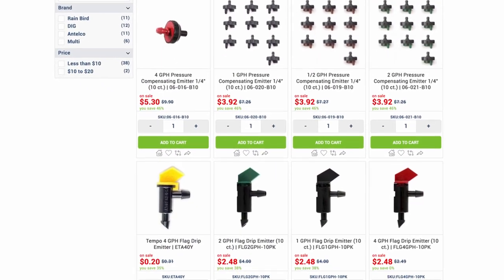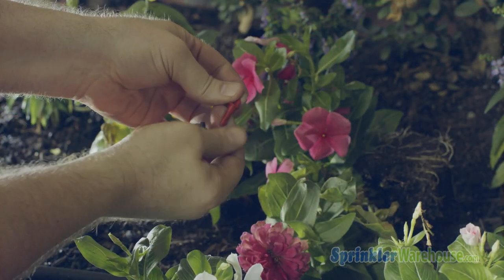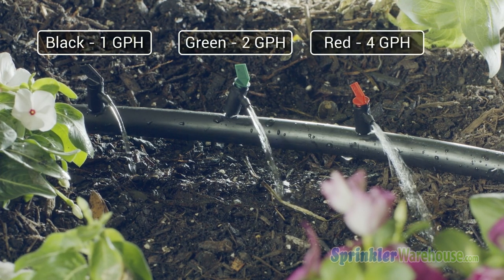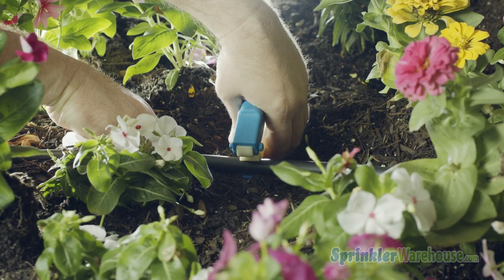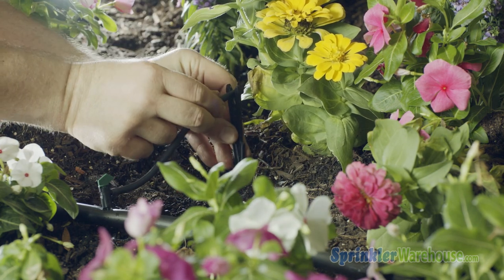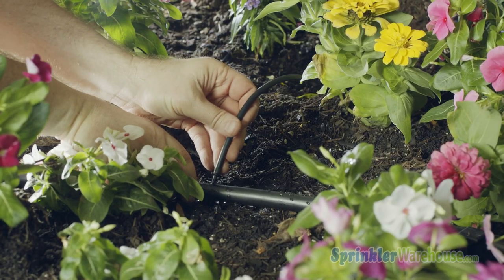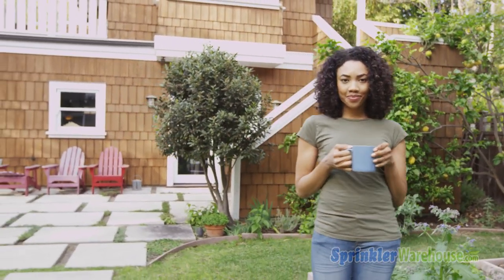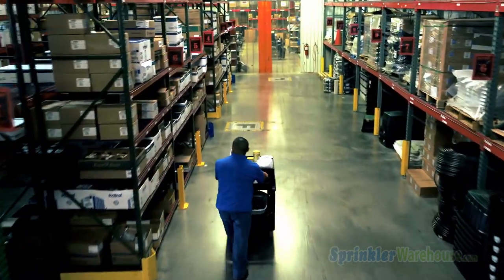Flag Drip Emitters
Alfred Castillo a Sprinkler Warehouse Pro gives you the low-down about Flag Drip Emitters… Those funny little drippers that sort of stand up and wave “hi”.